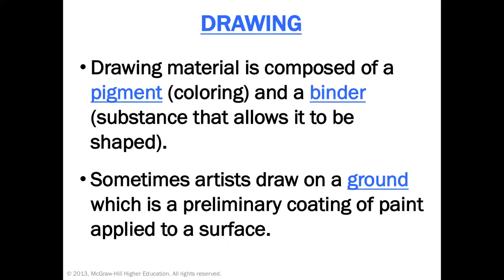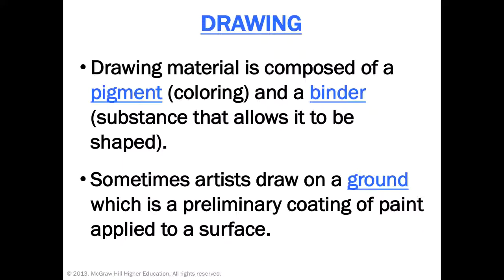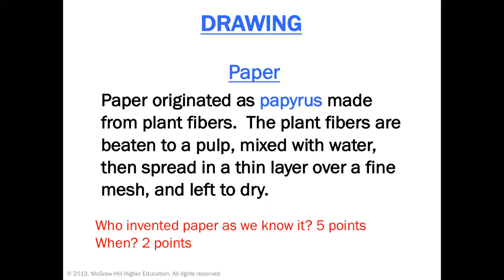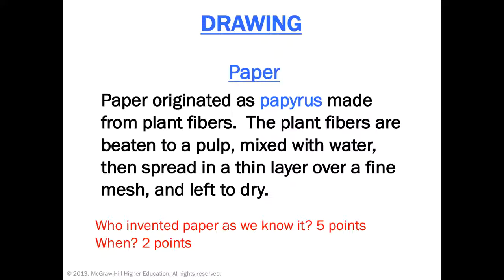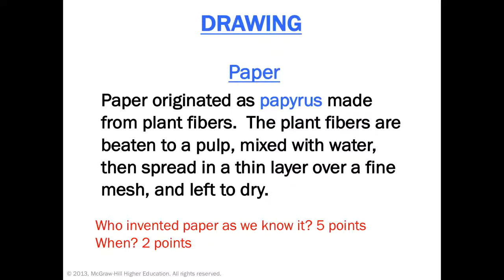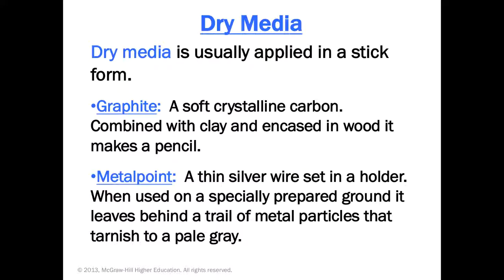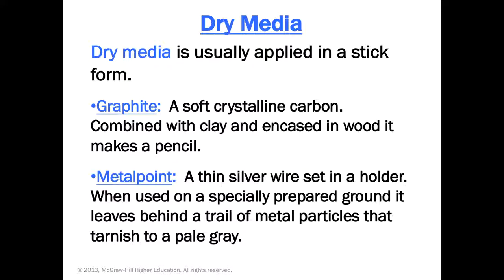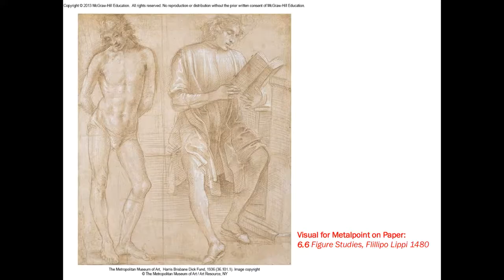Ch 6 PPT with Audio part 1 of 2